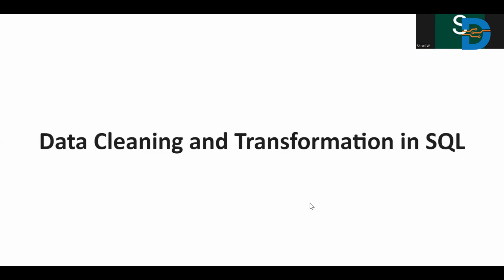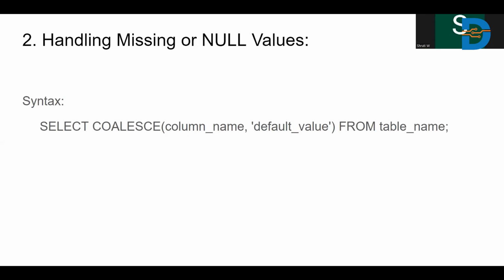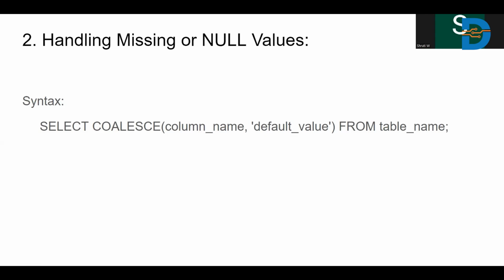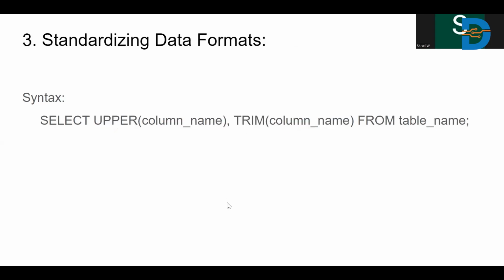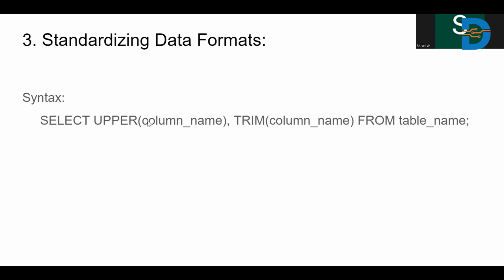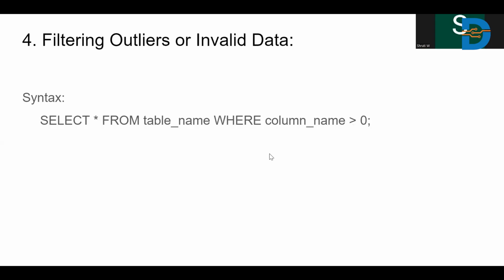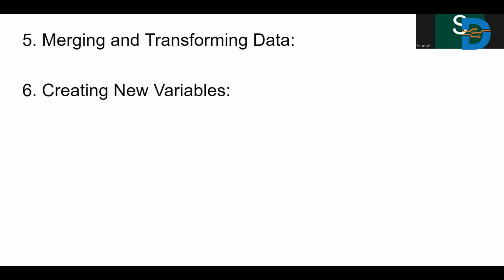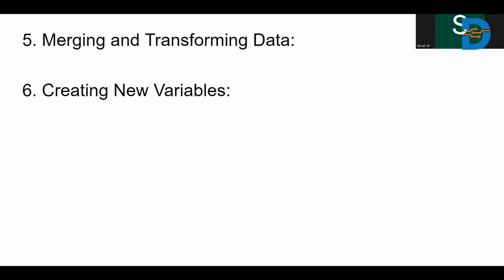All About Data Cleaning and Transformation in SQL | SQL Tutorial for Beginners | DataMites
Learn the essentials of data cleaning and transformation in SQL to prepare your data for analysis. This video covers techniques for handling missing values, removing duplicates, and formatting data efficiently. Master SQL queries to clean and transform datasets, ensuring accuracy and consistency for better insights.

DataMites is a globally recognized institution offering specialized training in Data Science, Machine Learning, Python, Deep Learning, Tableau, and Artificial Intelligence (AI). Backed by prestigious certifications from IABAC® and NASSCOM®, our programs are designed to build expertise in high-demand domains like Machine Learning, Python Development, AI Engineering, Certified Data Science, and AI Mastery. Focused on practical, hands-on learning, DataMites equips students with live projects, internships, and job placement support, providing real-world exposure. With flexible online and self-paced courses available across India, along with in-person classes in major cities such as Bangalore, Chennai, Hyderabad, Pune, Mumbai, Coimbatore, and Ahmedabad, DataMites is dedicated to shaping successful careers in the dynamic tech landscape.